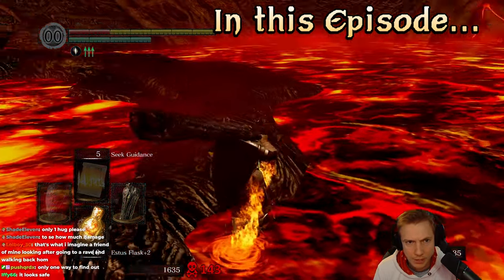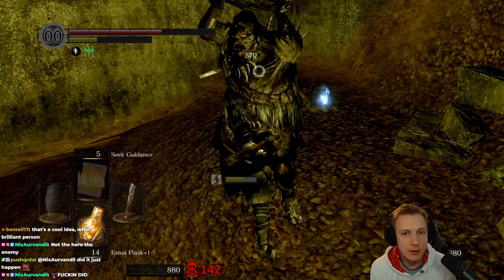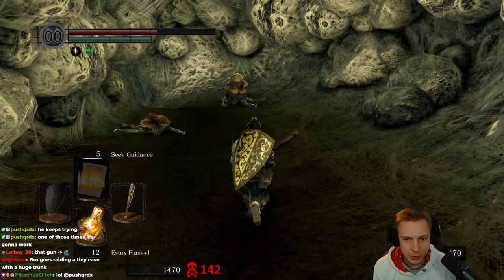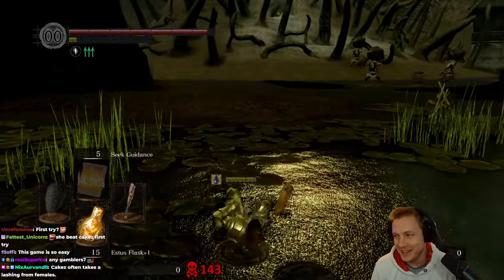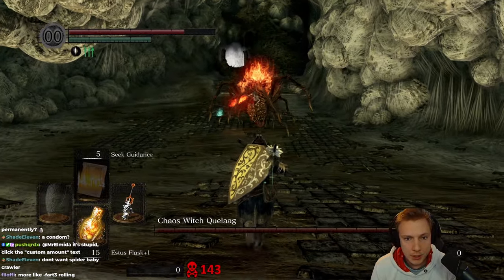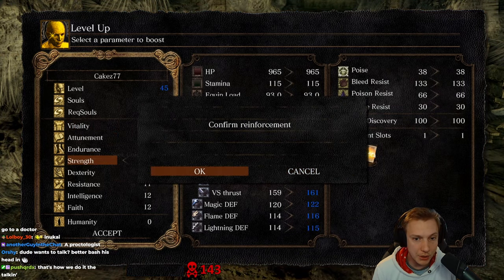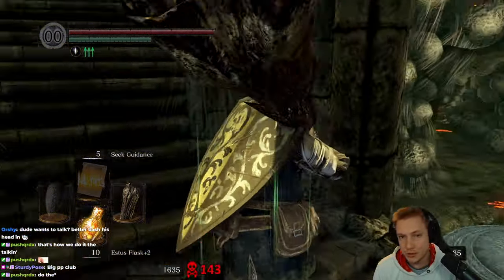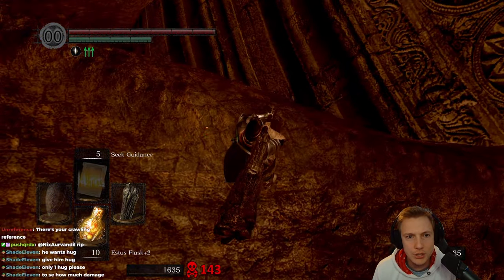I Fought Chaos Witch Quelagg | #11 | First Time Dark Souls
*By GenusNymphicus*

"Welcome to Cakez's Clown Carnival! 🎪 Join me on thrilling adventures through the dark landscapes of Dark Souls, suffering from chronic zDPS syndrome in Path of Exile and Last Epoch, exploring the whimsical wonderland of Palworld, where surprises await at every turn. With my lack of skill and baseless confidence as my trusted sidekicks, I bring you the best in gaming entertainment, sprinkled with a dash of clownish charm. I promise, I am not as disappointing as Diablo 4! Let's embark on this carnival ride together!" 🤡🎮

🕹 *GAME*

Title: Dark Souls
Genre: Dark, Fantasy, Action, Adventure
Developer: Fromsoftware
Publisher: Fromsoftware